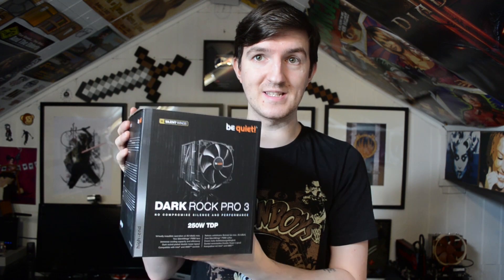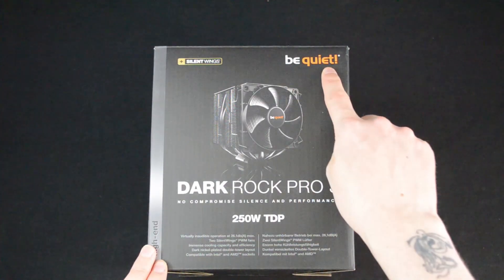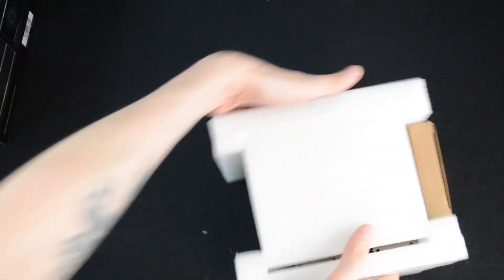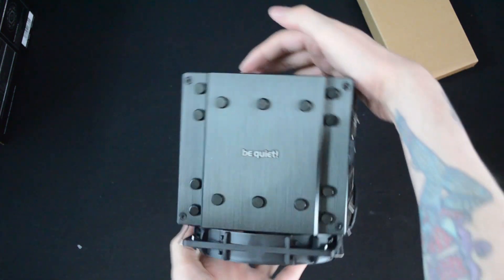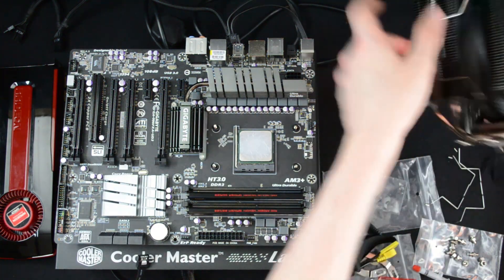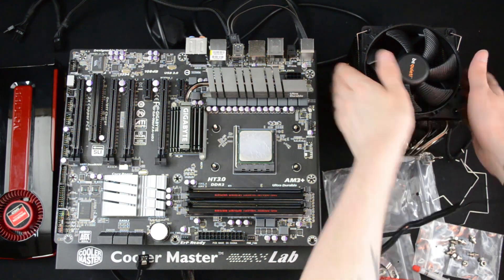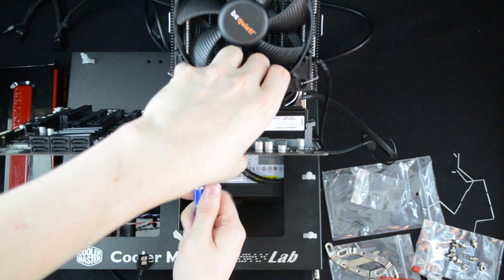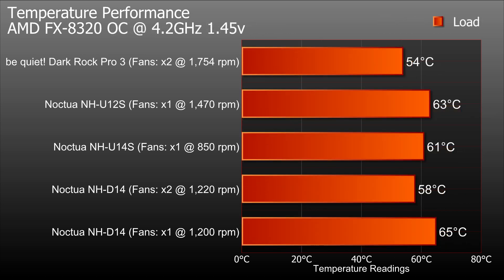be quiet! Dark Rock Pro 3 Review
Dave Chaos has the Dark Rock Pro 3 from be quiet! on his test bench today.